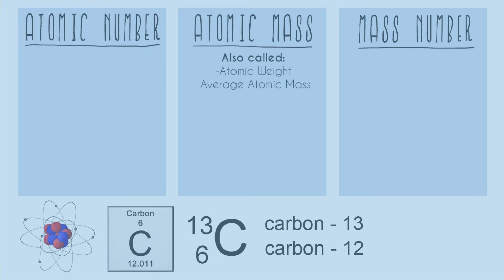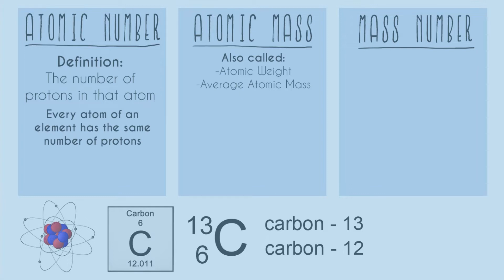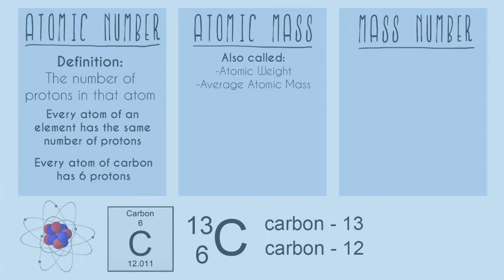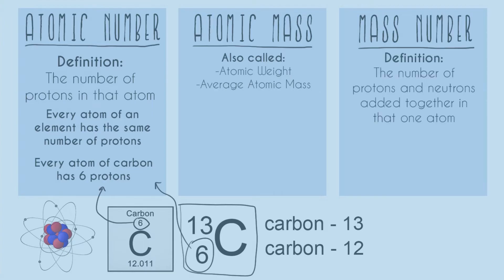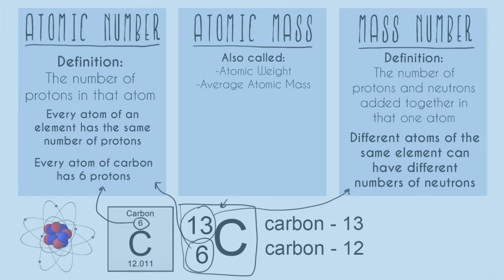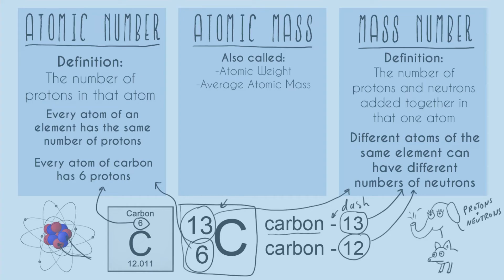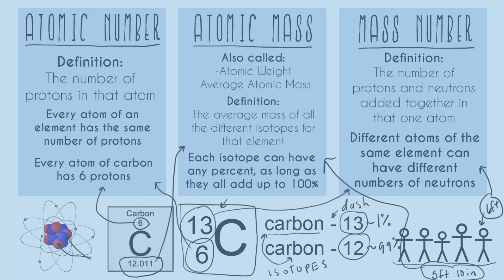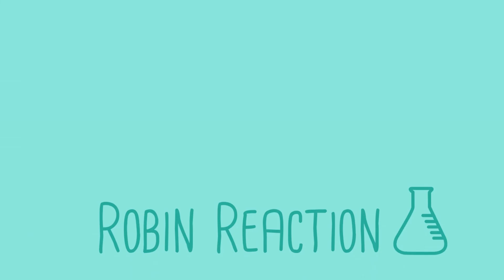Atomic Number, Atomic Mass, and Mass Number!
In this video I go over Atomic Number, Atomic Mass, and Mass Number. These are three chemistry terms you’ll definitely have to know for you class, and they all sound similar, so it’s helpful to have a working knowledge of all three definitions.